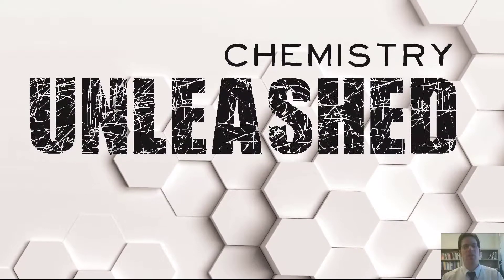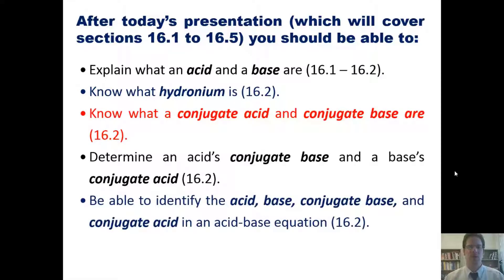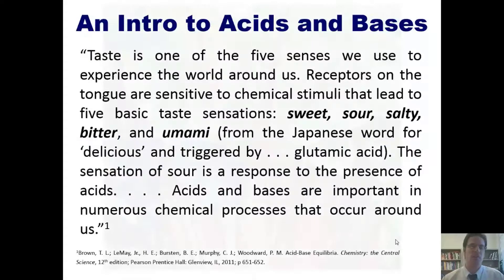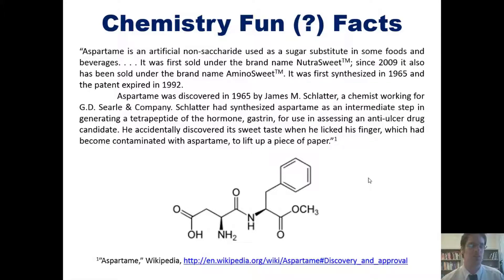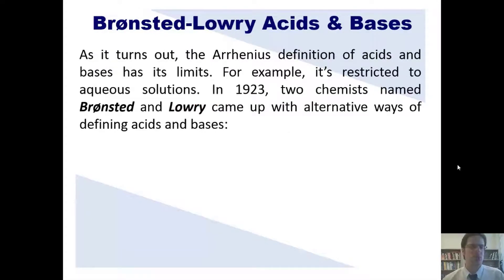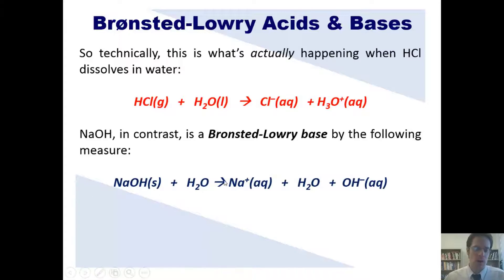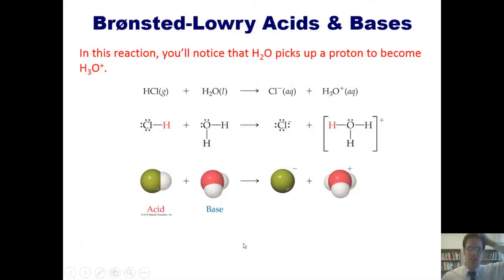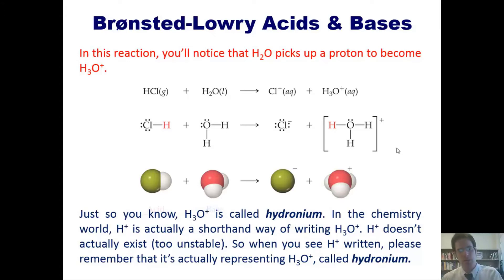Arrhenius and Brønsted-Lowry Acids and Bases: Chapter 16 – Part 1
In this lecture I’ll teach you how to define Arrhenius and Brønsted-Lowry acids and bases. I’ll also teach you what hydronium is.